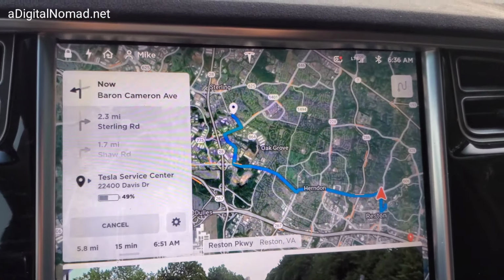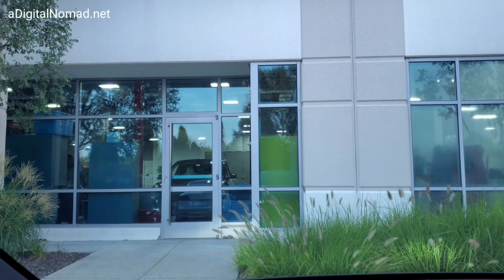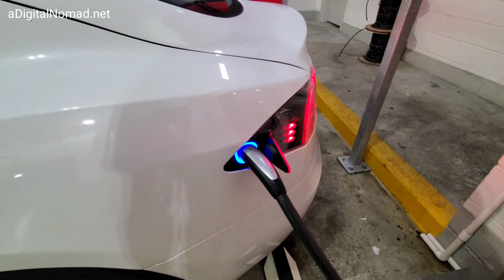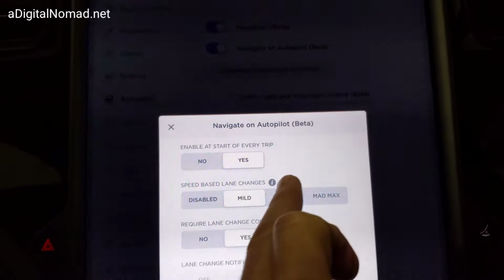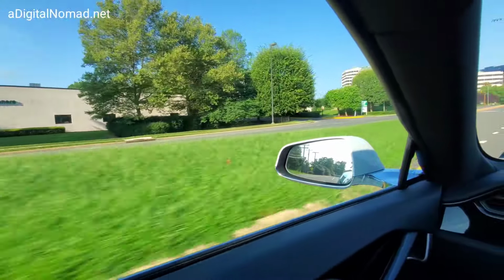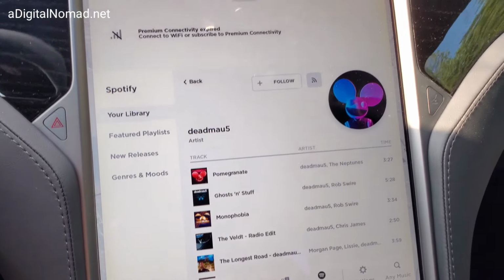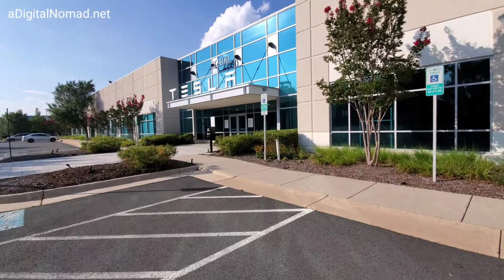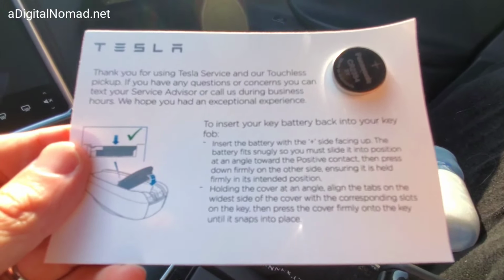My TESLA Service Center EXPERIENCE 🙌